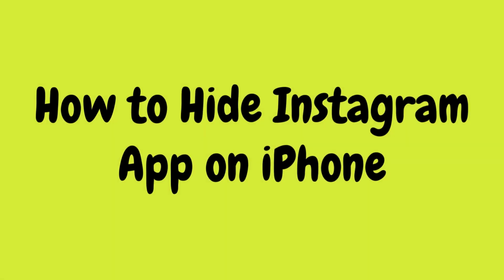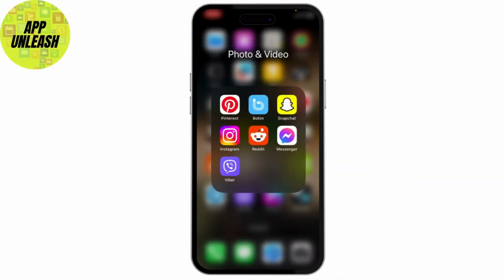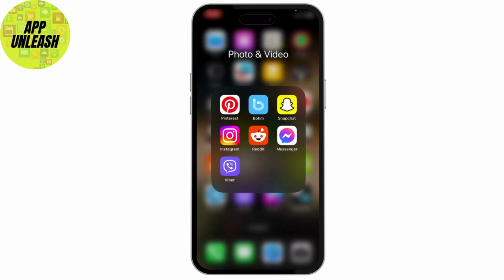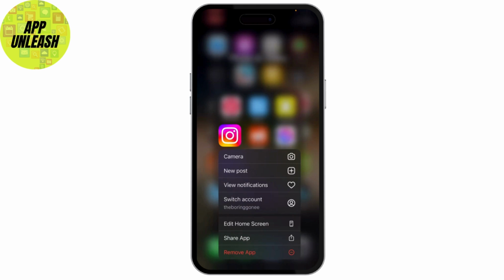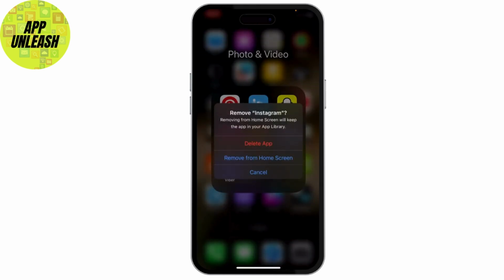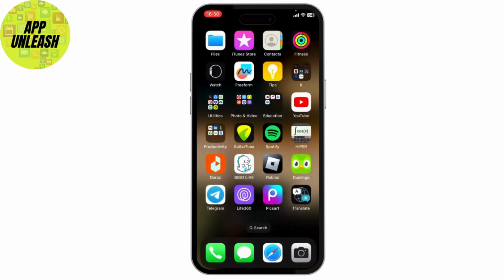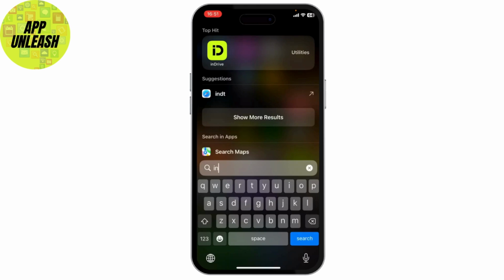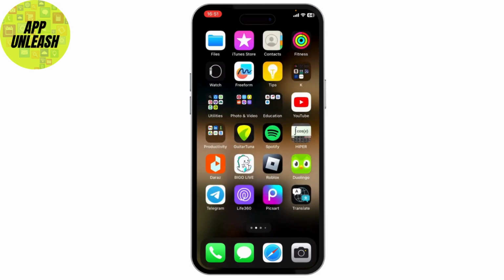How to Hide Instagram App on iPhone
Learn how to hide the Instagram app on iPhone in this step-by-step tutorial! Whether you want to declutter your home screen or maintain your privacy, this guide will help you easily hide apps, including Instagram, from view.

In this video, you'll discover effective methods to hide apps on your iPhone, including how to hide apps from the app library and lock them for extra security.

0:20 Step 1: Accessing Your iPhone Settings
0:45 Step 2: Hiding the Instagram App
1:00 Step 3: Locking Apps for Privacy